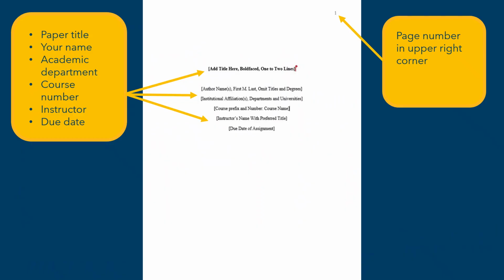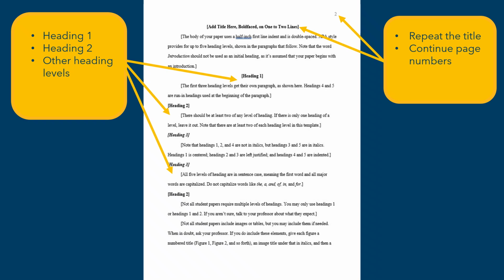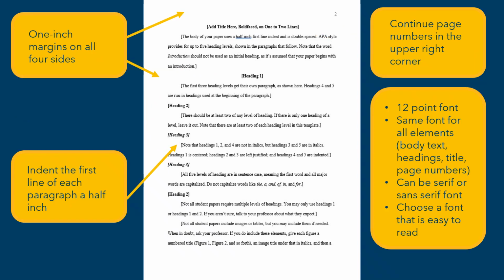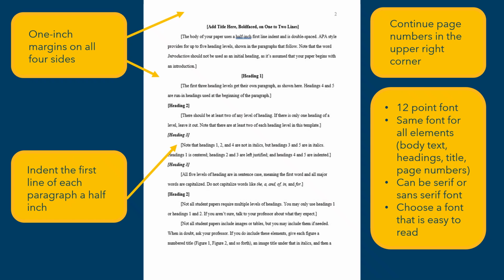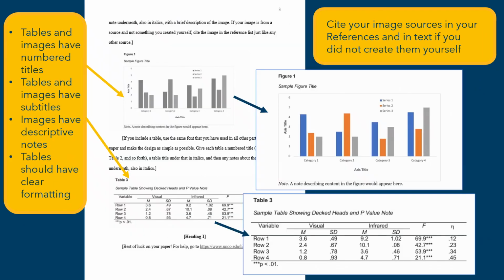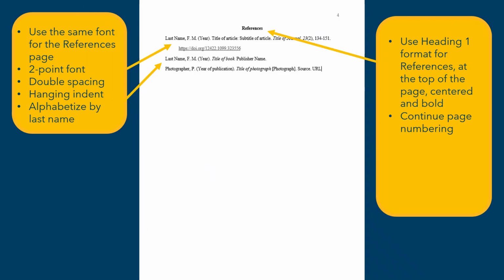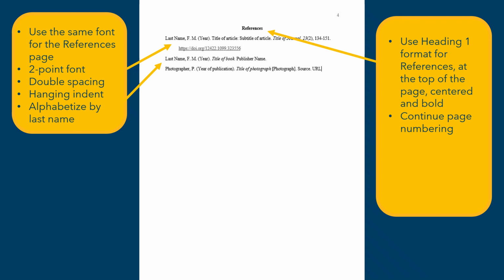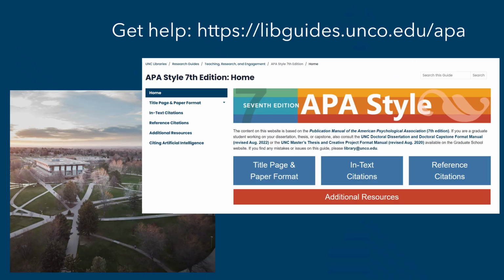APA Student Paper Formatting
This video describes how to format a student paper in APA format, including headings and page elements.